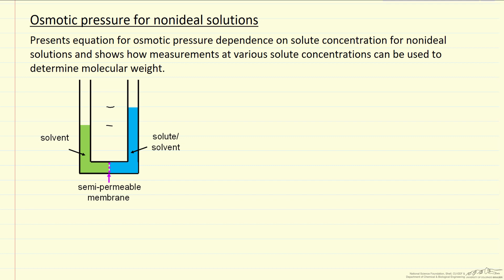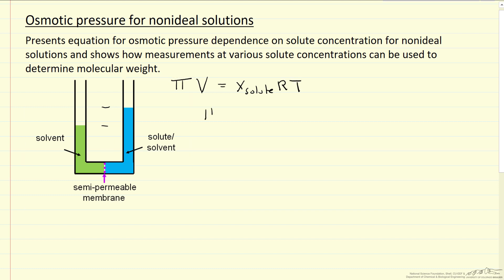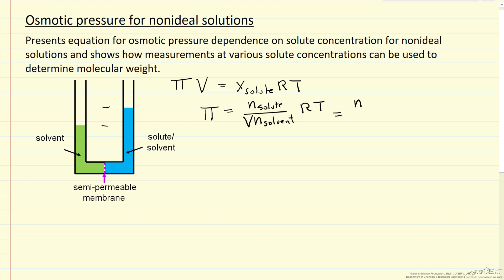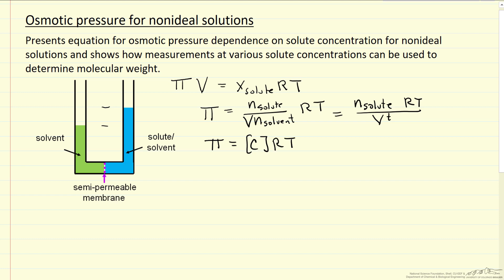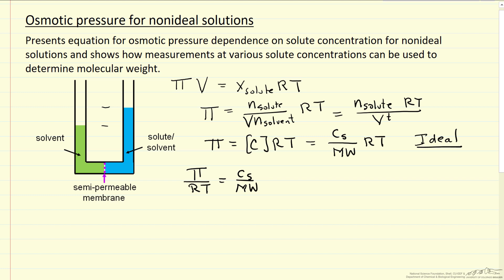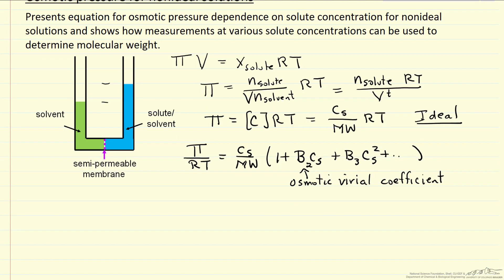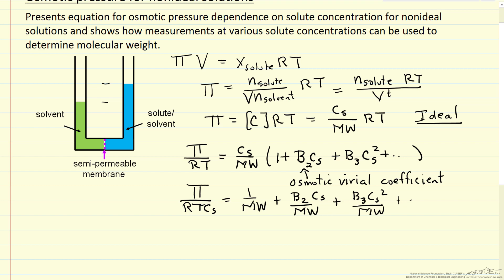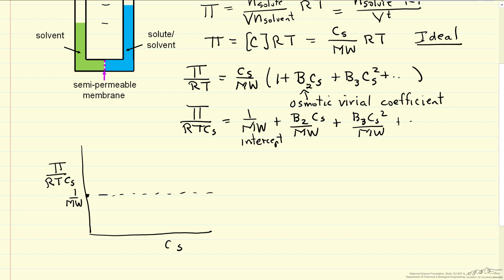Osmotic Pressure for Nonideal Solutions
Organized by textbook Presents equation for osmotic pressure dependence on solute concentration for nonideal solutions and shows how measurements at various solute concentrations can be used to determine molecular weight. Made by faculty at the University of Colorado Boulder, Department of Chemical & Biological Engineering. Made by faculty at the University of Colorado Boulder, Department of Chemical & Biological Engineering. See also Calculate Molecular Weight from Osmotic Pressure for Nonideal Solution